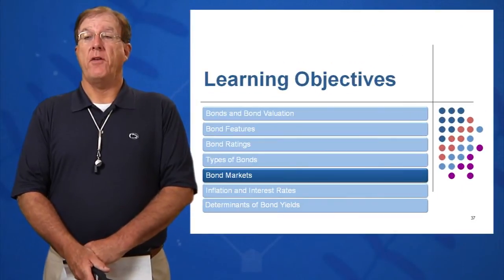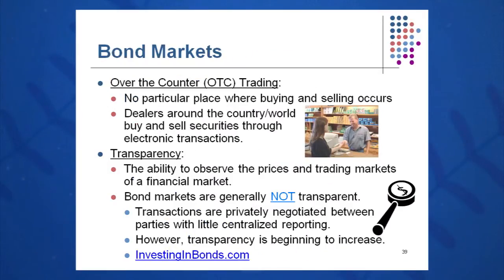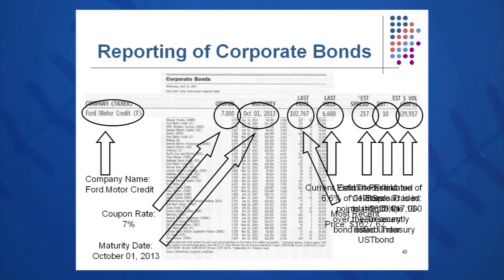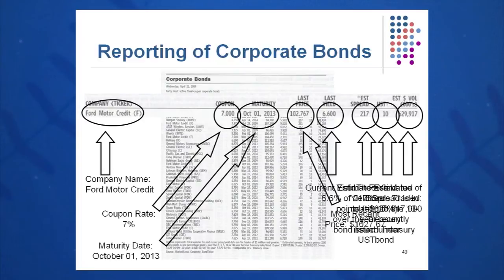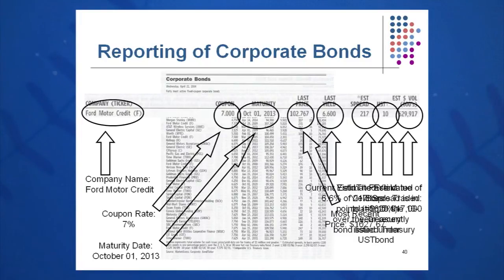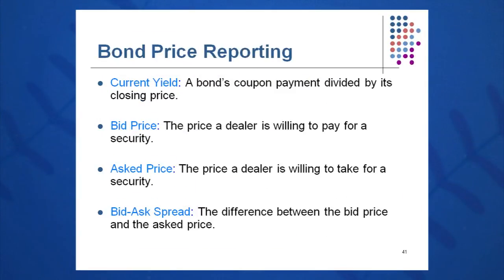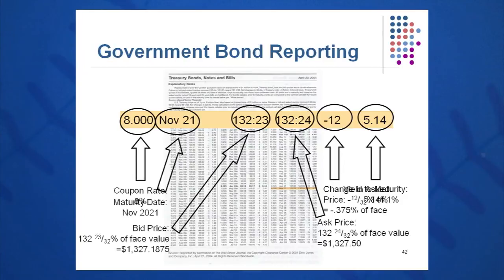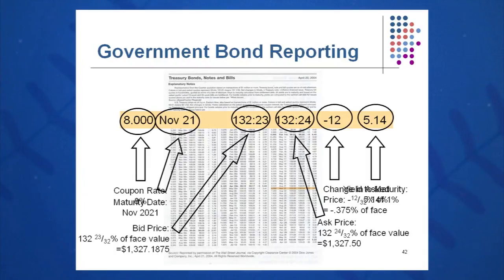Session 07: Objective 5 - Bond Markets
Objective 5 - Key Concepts:
Reading a Corporate Bond
Time to maturity is typically 30 years
Bond Price Reporting